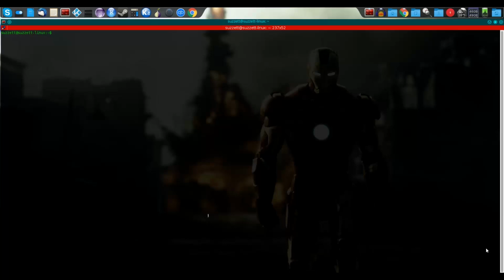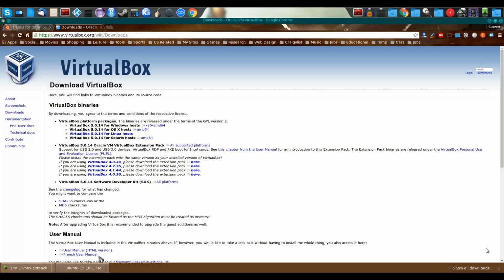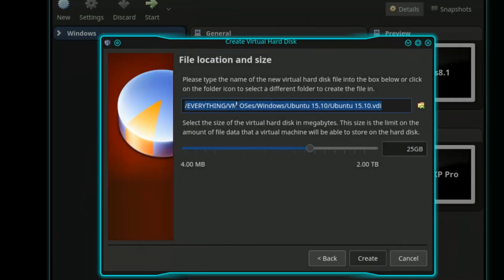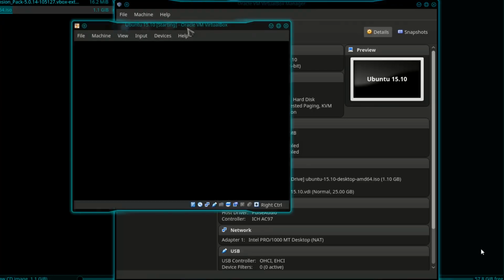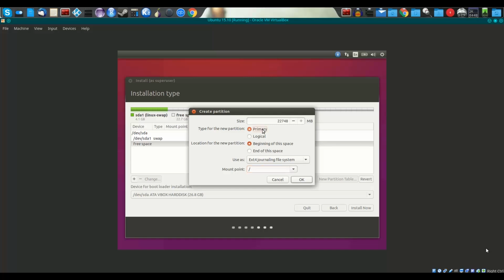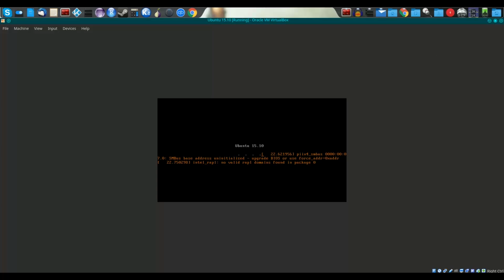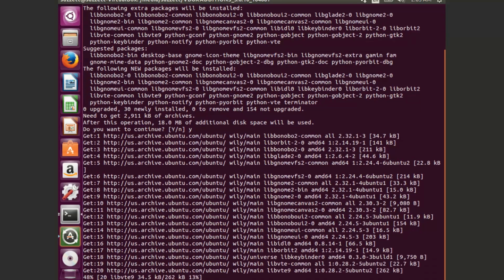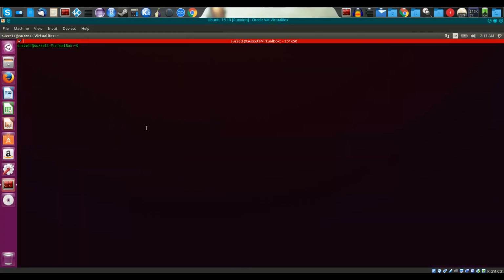1. Web Development Preparation: Installing on Ubuntu 15.10 VirtualBox & Linux Introduction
This is the first video in the set of videos leading upto the web development using PHP programming. We will see how to install, and get going with Ubuntu 15.10 on a virtualbox to be able to do complex things in the future.

This is a web series, set out to be published twice a week.

Please put your suggestions and comments down in the comment section.